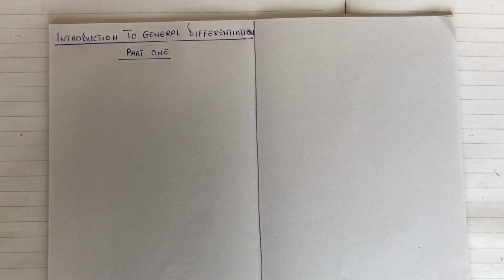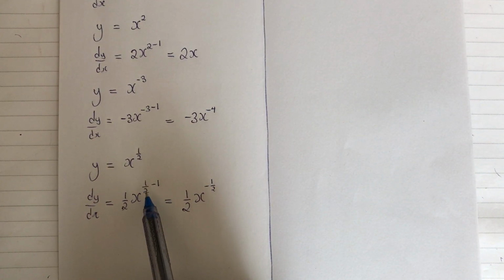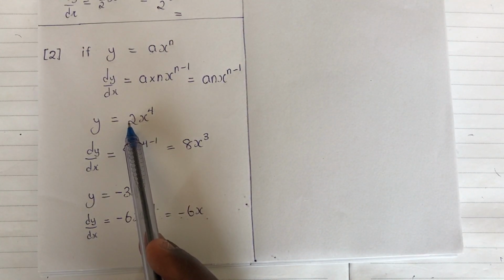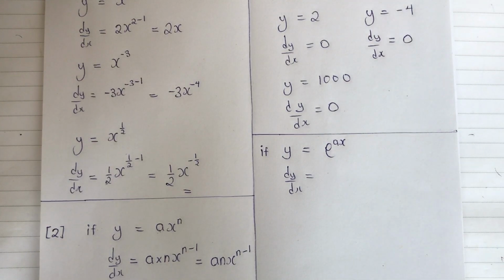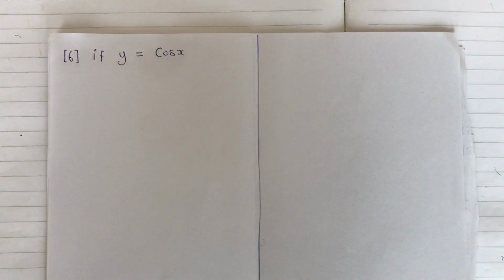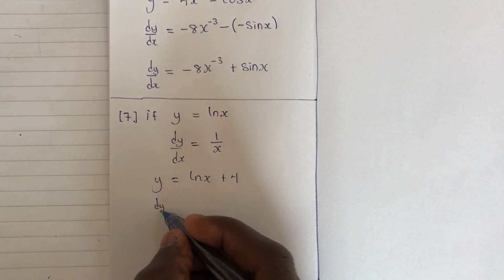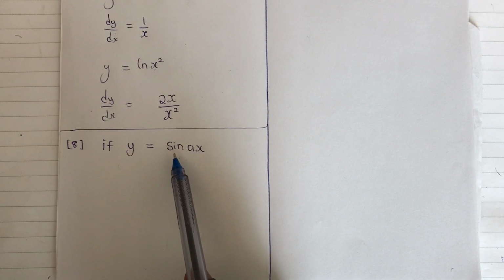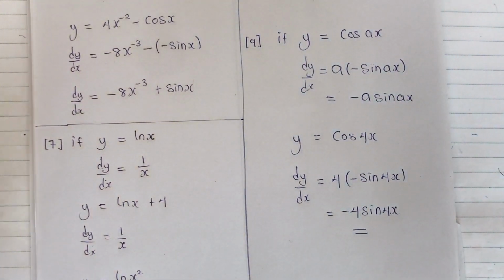INTRO - TO GENERAL DIFFERENTIATION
This video is made up of simple different types of differential equations and how to differentiate them. learn how to differentiate using power rule, Y=X^n, y= Cosx, y=Sinx , y=Cosax, y=Sinax, y=e^x and many more